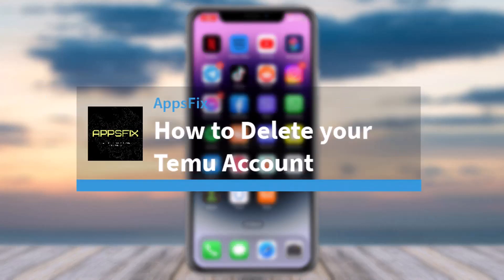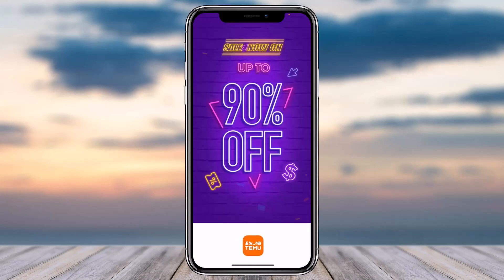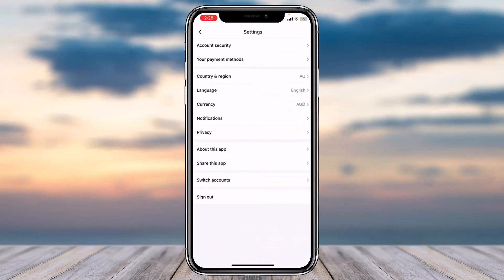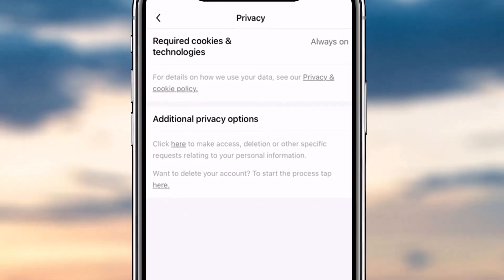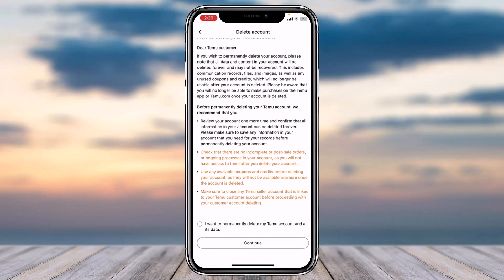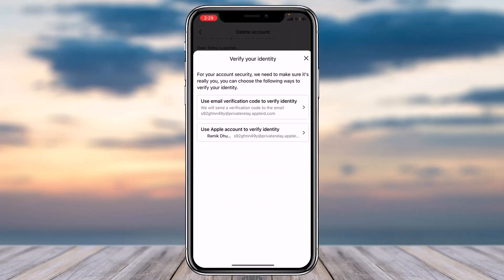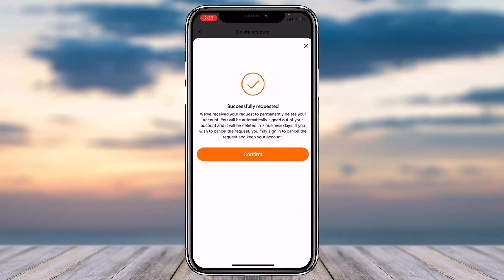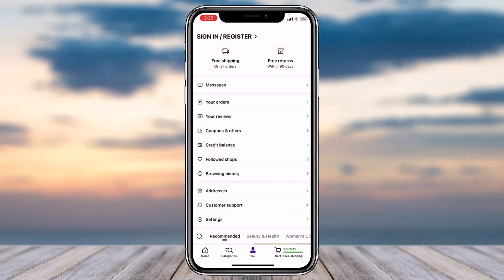How to Delete your Temu Account | 2023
In this video, I will guide you on How to Delete your Temu Account.